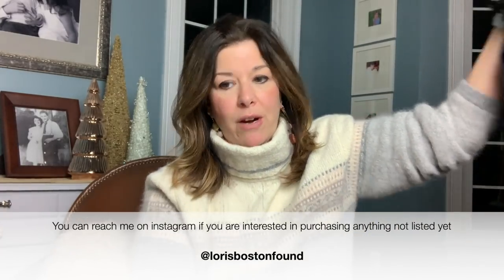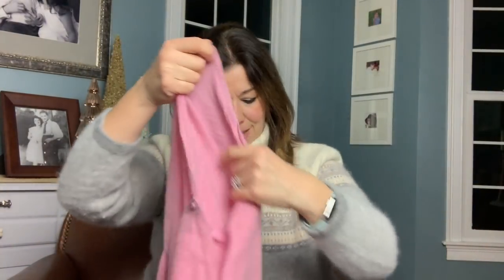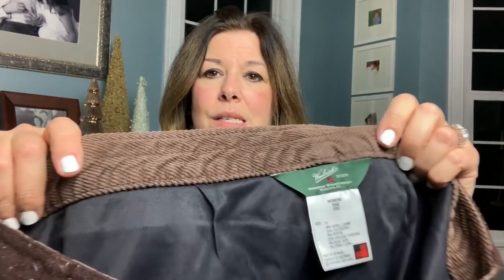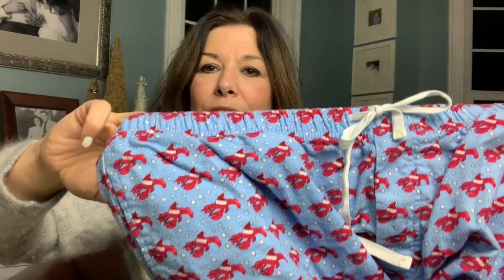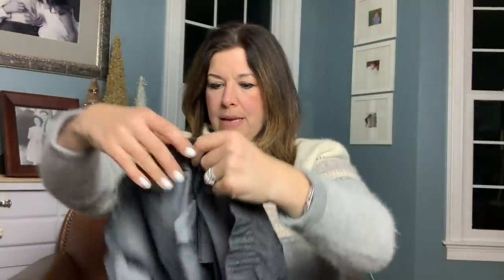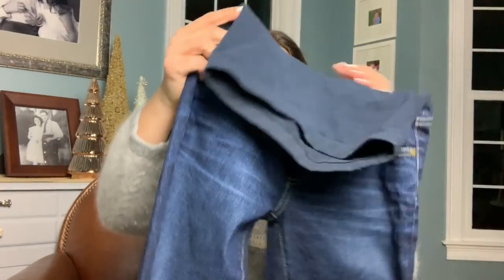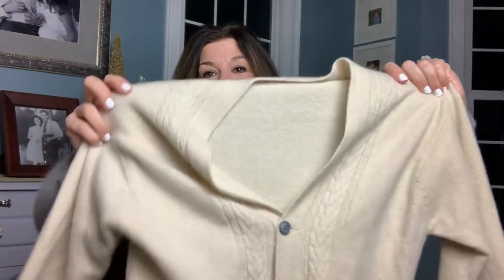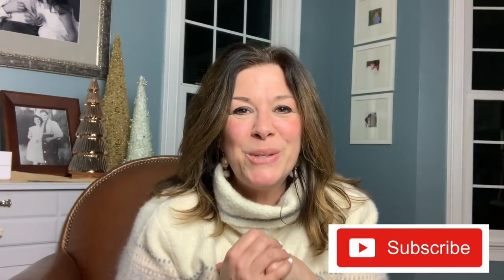Goodwill Bins & 75% OFF Sale at Savers HAUL TO Flip on Poshmark and Ebay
Today's video is a combination of two shopping trips I made to buy clothing and accessories to sell on Poshmark and Ebay.